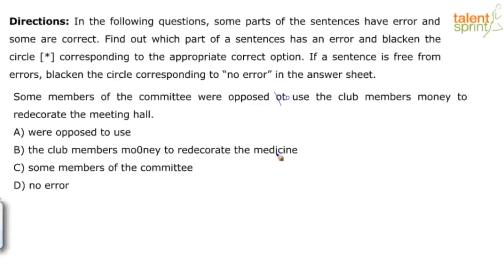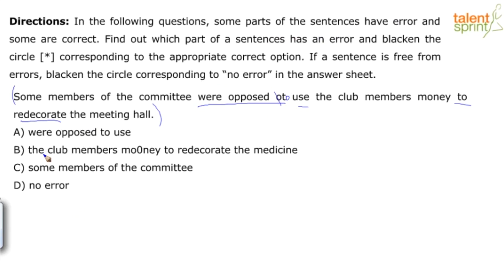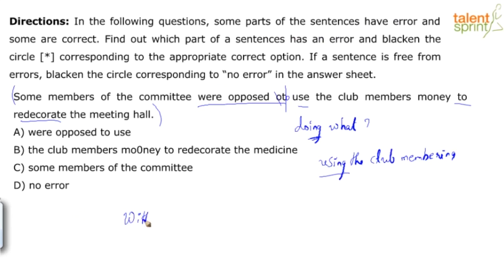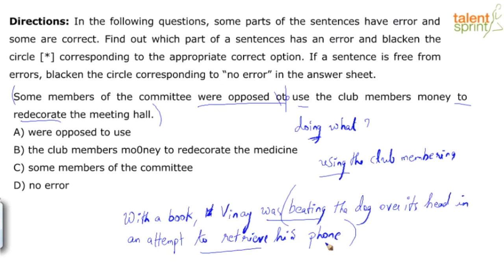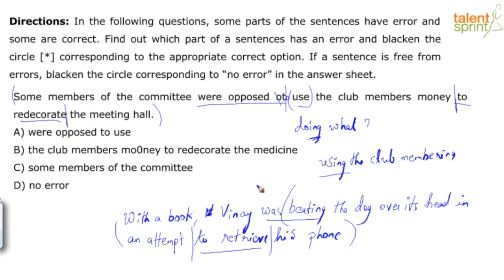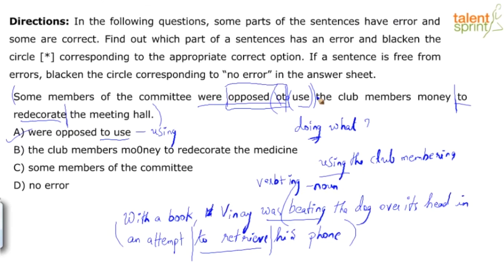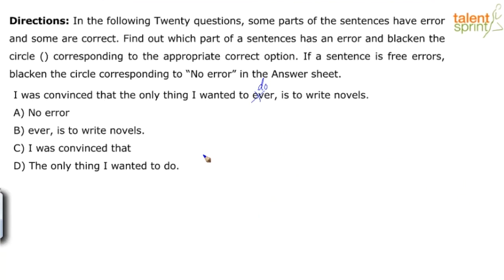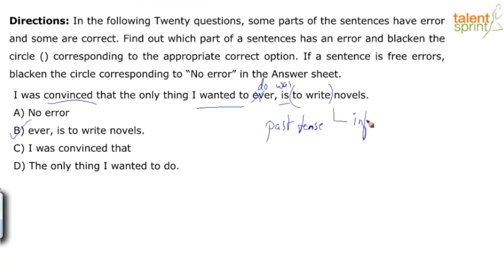Finding Errors | Advanced Example 20 and 21 |Spotting Errors |English |TalentSprint